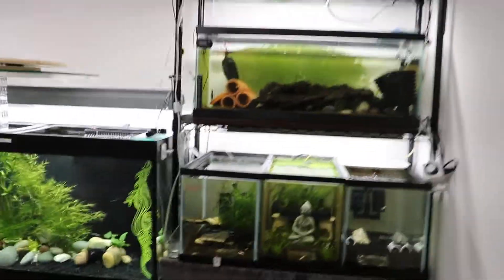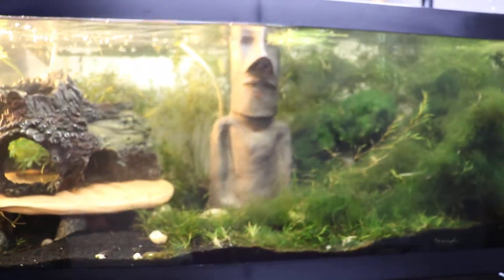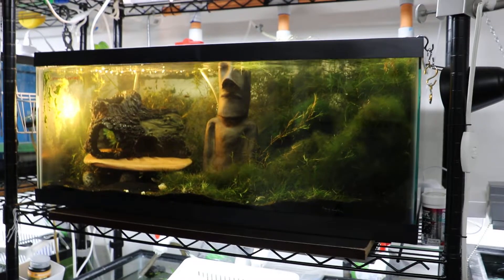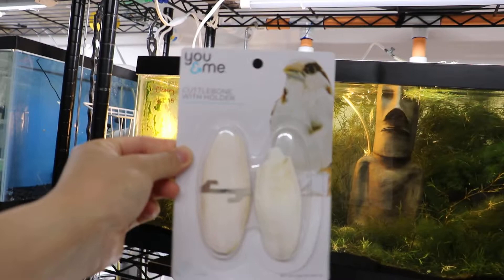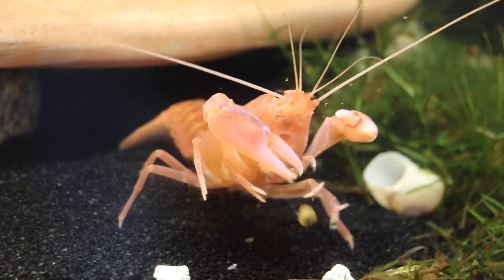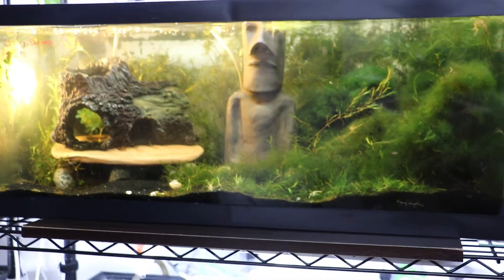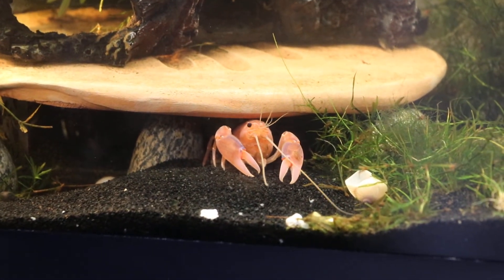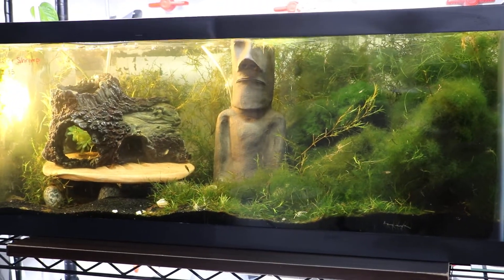CRAYFISH MOLTING - HOW TO CARE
FIND OUT THE PROCESS OF CRAYFISH MOLTING AND HOW TO BEST CARE FOR THEM AFTERWARDS